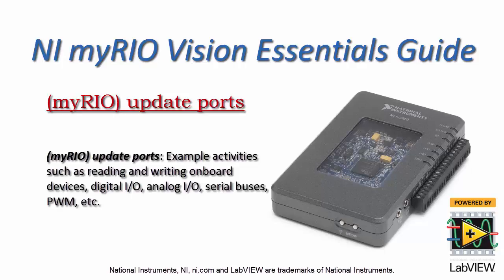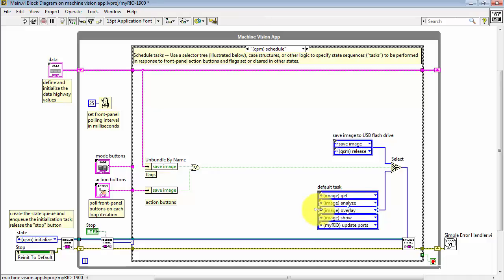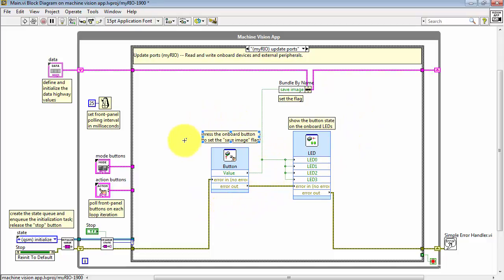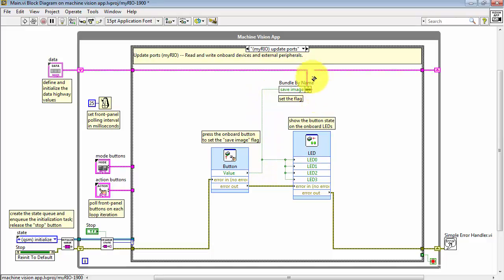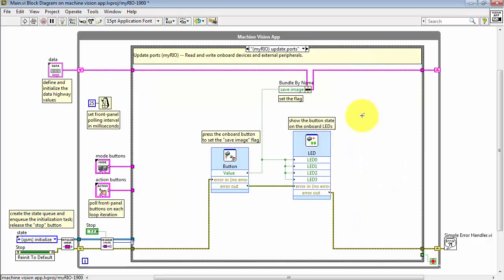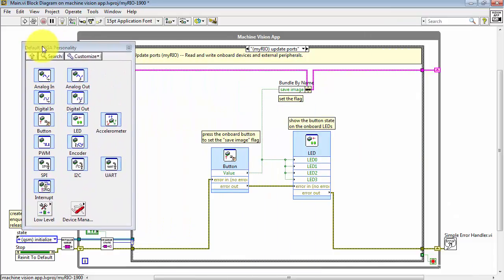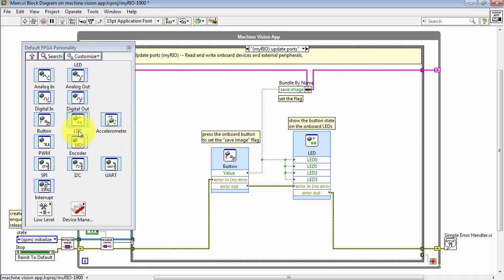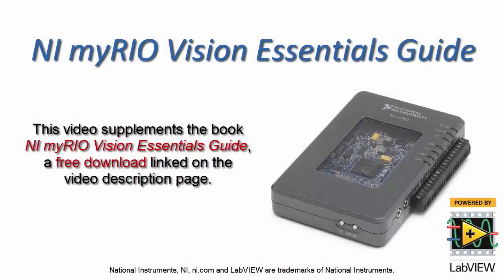NI Vision: (myRIO) update ports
(myRIO) update ports: Example activities such as reading and writing onboard devices, digital I/O, analog I/O, serial buses, PWM, etc.